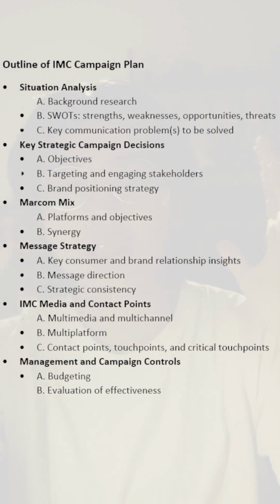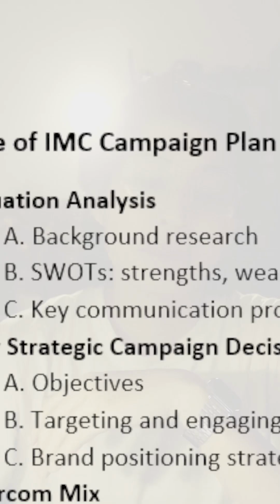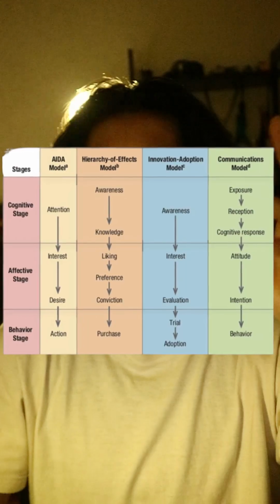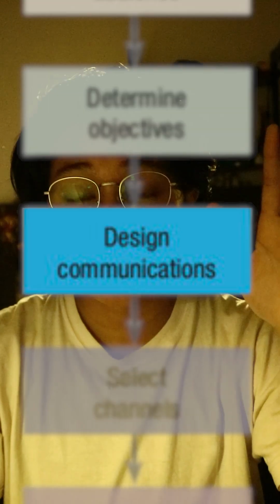The IMC course in 15 minutes